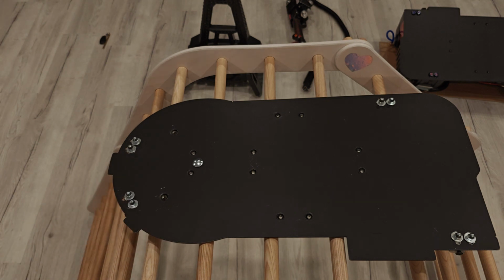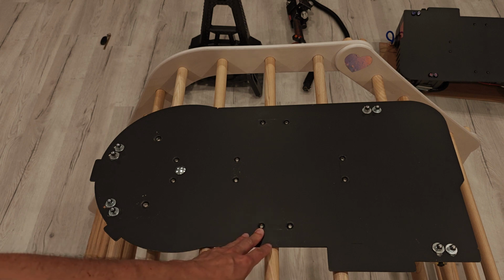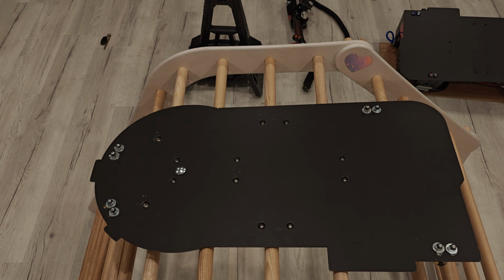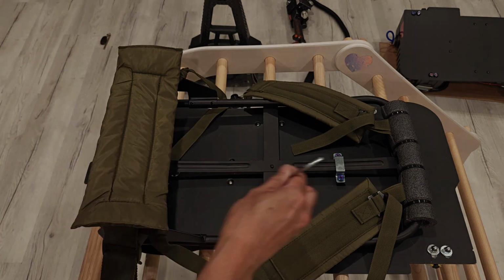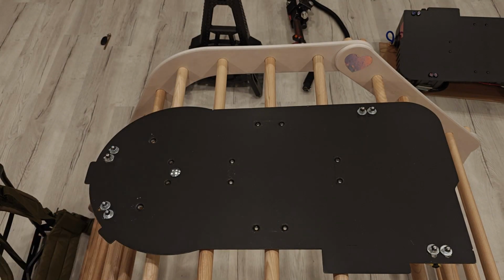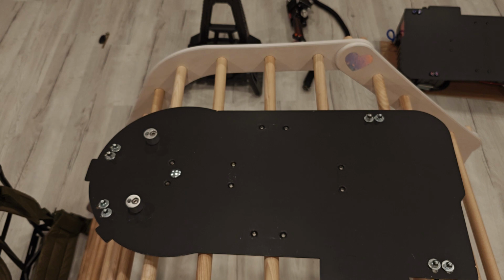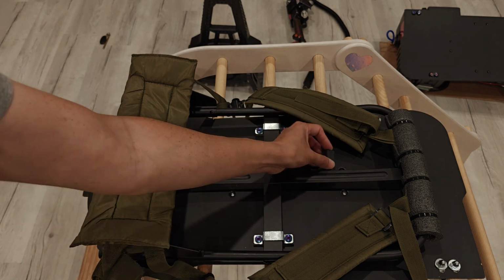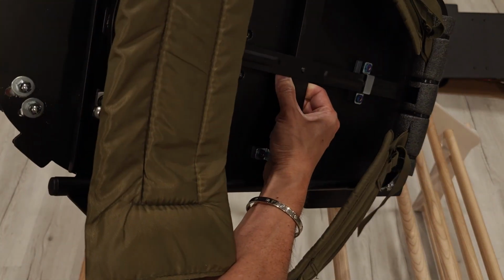12th Floor Early build Aluminum Motherboard Alice Frame Alignment Shim/Spacer DIY Tutorial Video.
12th FLoor has come up with a great solution for those who have alice frame alignment issues with their earlier released aluminum motherboards (Before May 2024)

Using these machined aluminum shims/spacers you can adjust up to 0.5" up or down for what you need.

Although this issue shouldn't be an issue in the first place they have not abandoned their customers and have come up with a way to make it work and look good in the process.

Kudos!

Alice Frame Spacers

12th Floor Movie Props Aluminum Motherboard